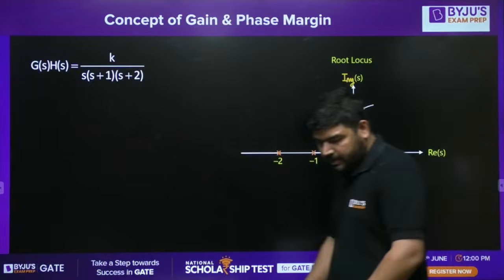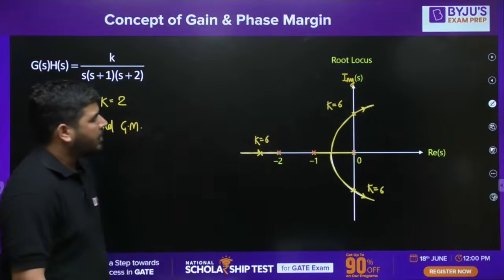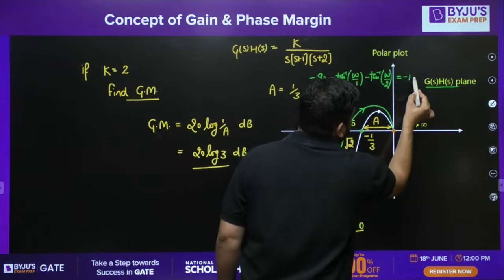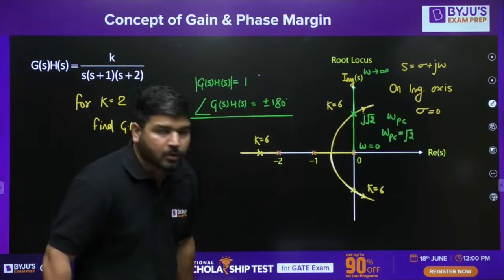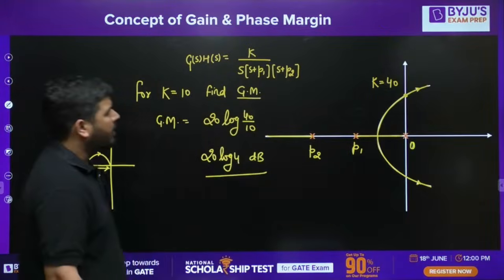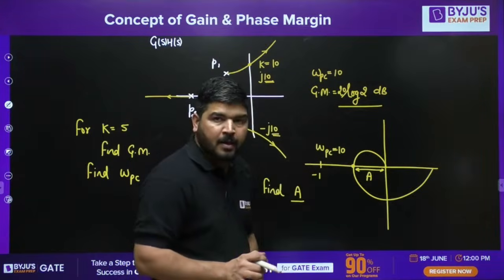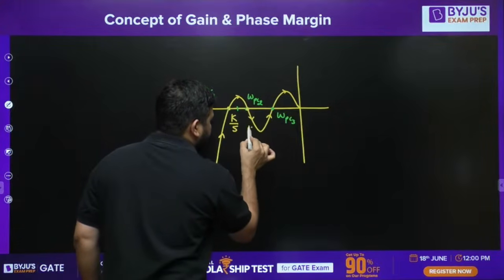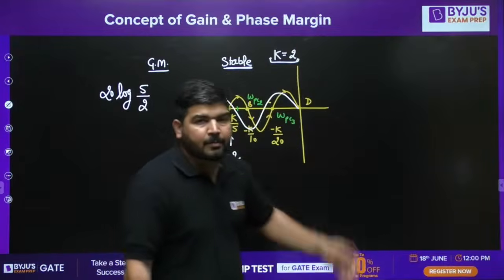Concept of Gain Margin and Phase Margin Using Root Locus (Part-1) | Control System for GATE 2024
Concept of Gain Margin and Phase Margin Using Root Locus (Part-1) | Control System for GATE 2024 | GATE Electrical, Electronics and Communication | BYJU'S GATE